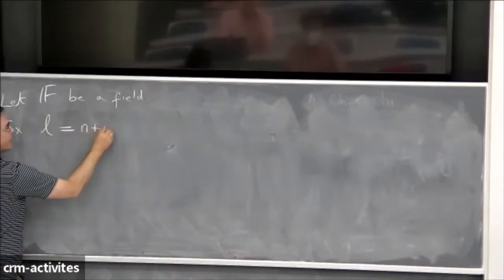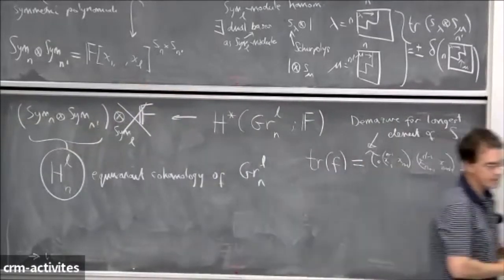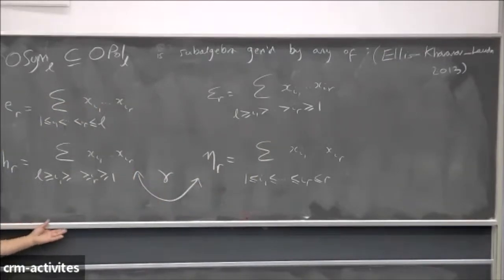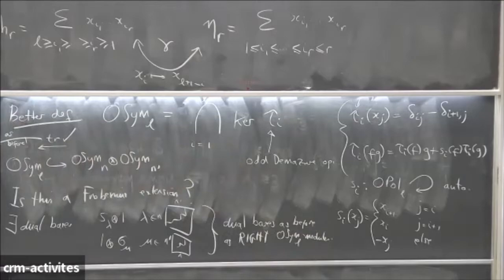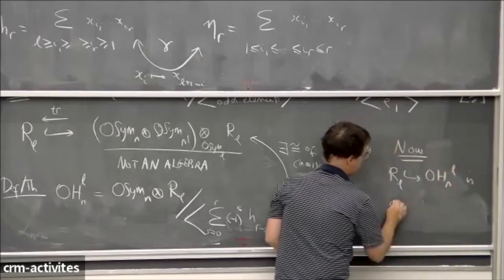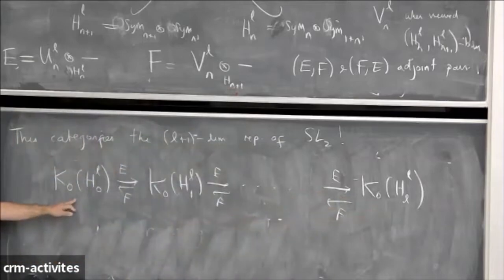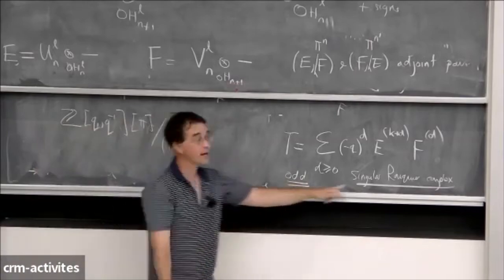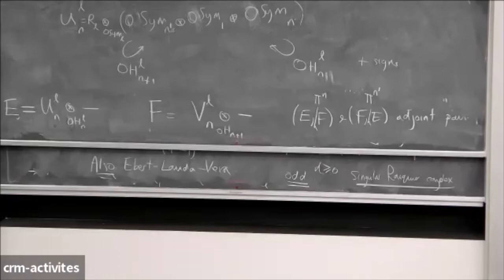Jonathan Brundan: Odd Grassmannian bimodules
Jonathan Brundan:  The monoidal category of Grassmannian bimodules played a key role in Khovanov and Lauda's discovery of Kac-Moody 2-categories. It is generated by certain bimodules defined by correspondences between neighboring Grassmannians. I will explain how to define the odd/super analog of this category, in which the ring of symmetric functions underlying the construction is replaced by the non-commutative ring of odd symmetric functions as developed by Ellis, Khovanov and Lauda. We (=my coauthor A. Kleshchev and I) use it to construct derived equivalences between blocks of spin symmetric groups in the spirit of Chuang-Rouquier.